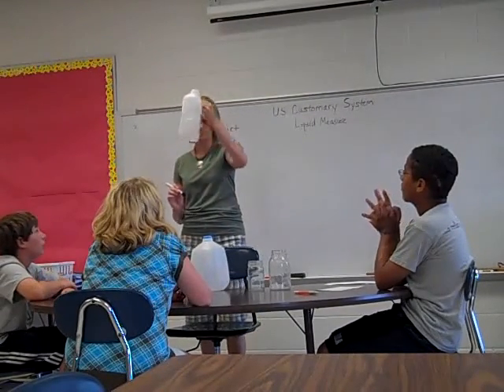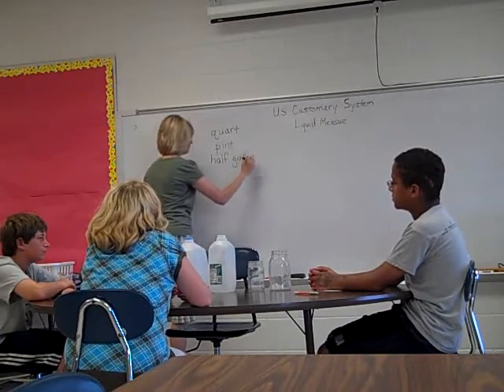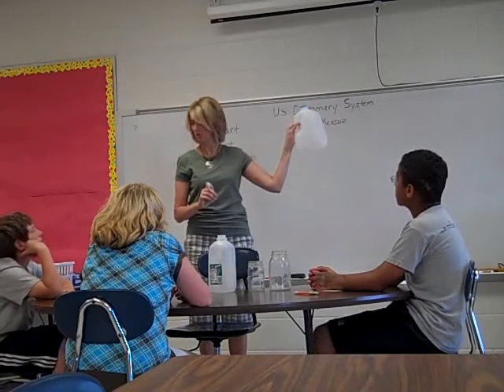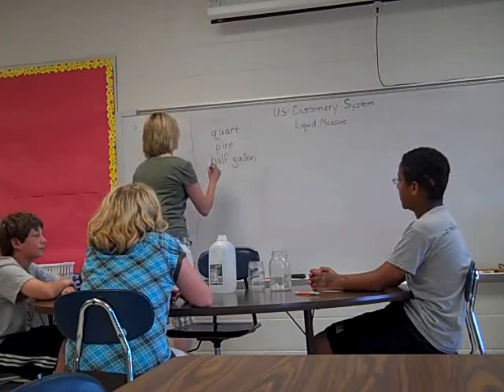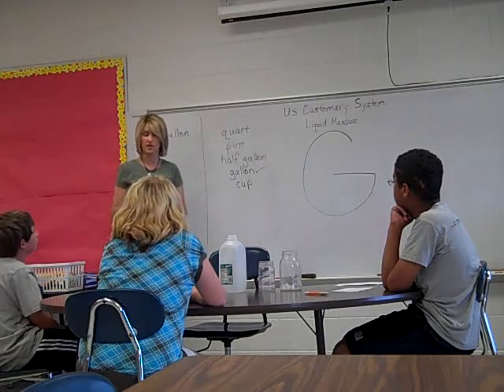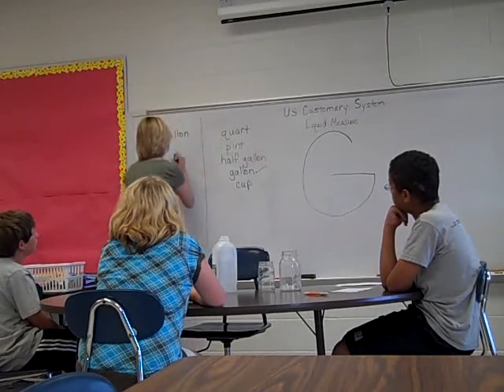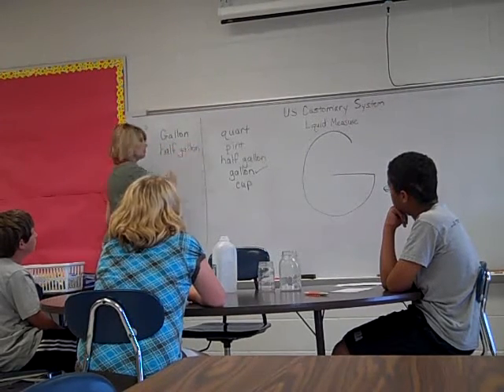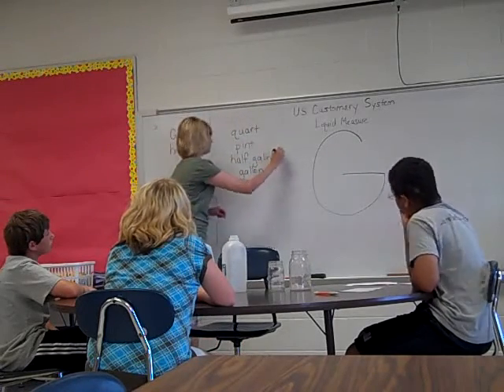Liquid Measure- Jennifer Bowen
This lesson is about the U.S. customary  system of liquid measure using a visual aid called the "Big G".